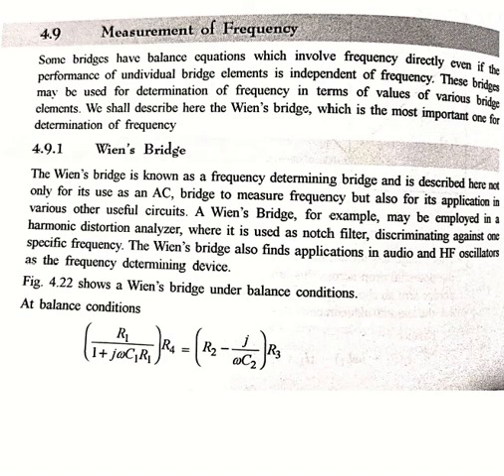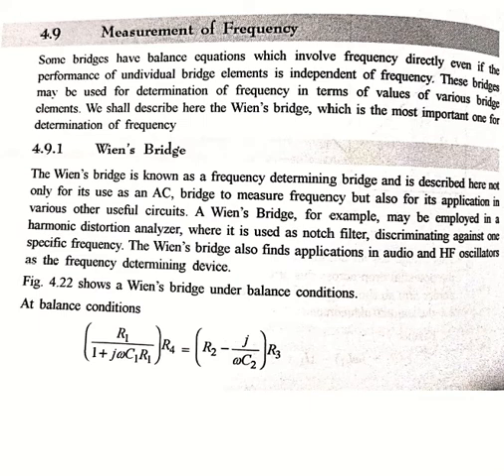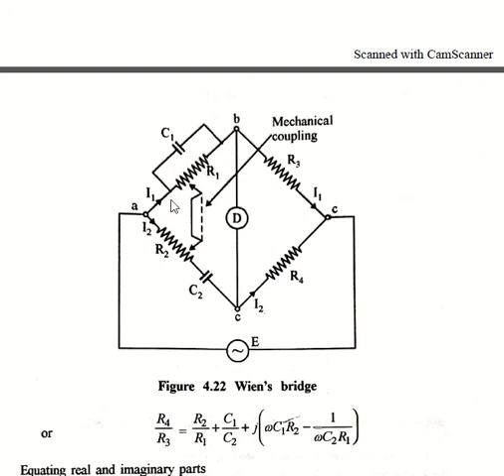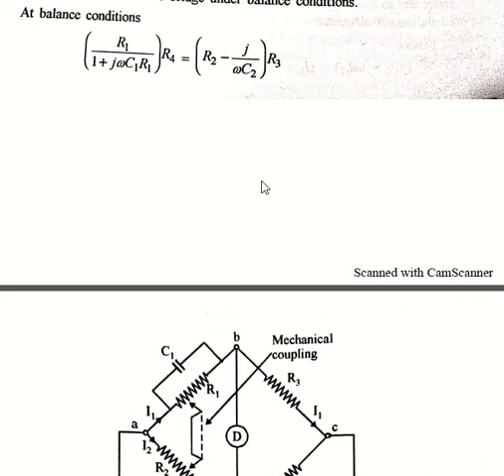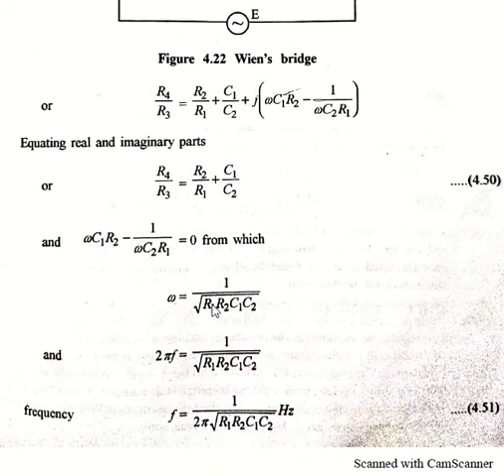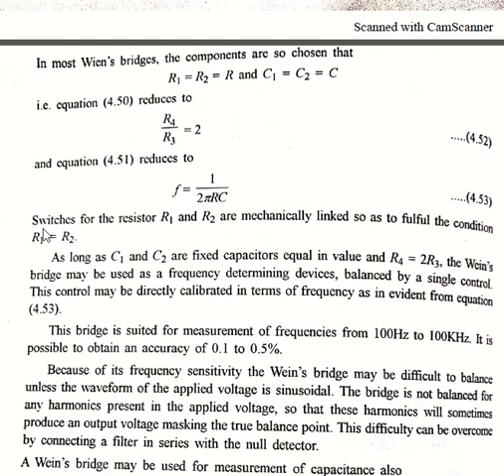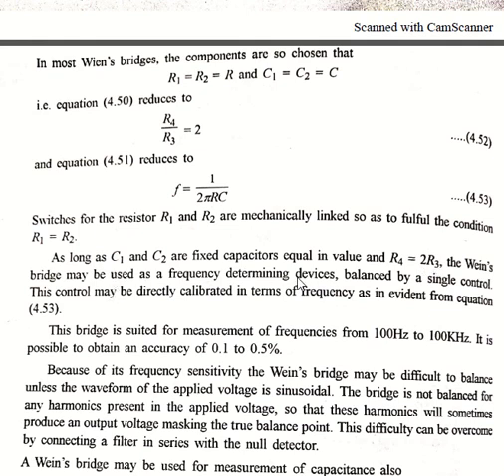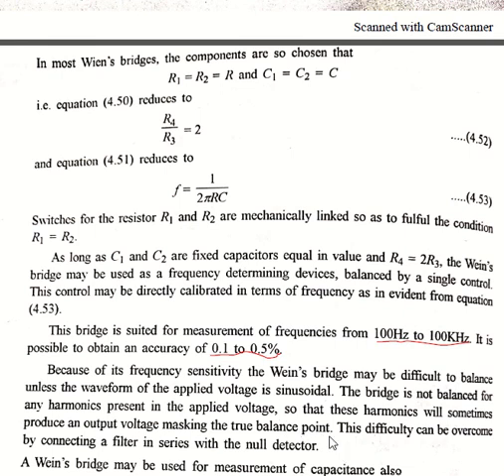AC Bridge_Measurement of Frequency_Wien's Bridge by Bulbul Mewara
Engineering College Banswara
Electrical Engineering
Semester-4th
Subject- 4EE03-4 "Electronic Measurement and Instrumentation"
Unit- AC Bridges
Topic- Measurement of Frequency_Wien's bridge

Stay Updated! 🔔